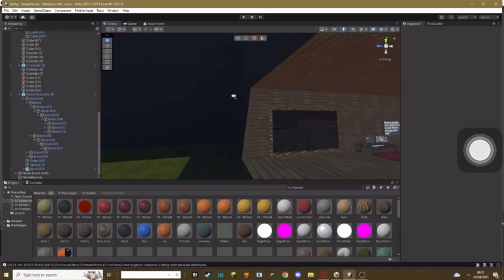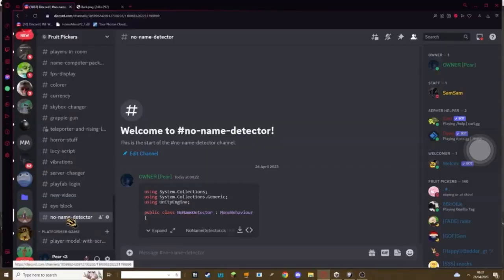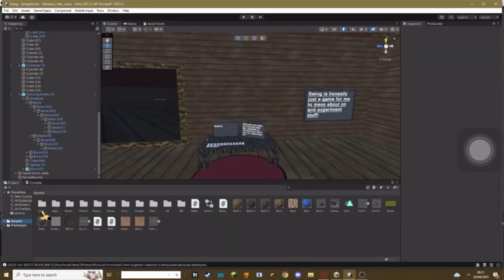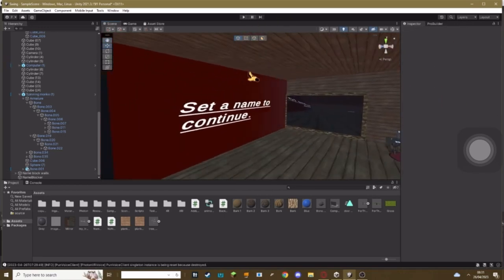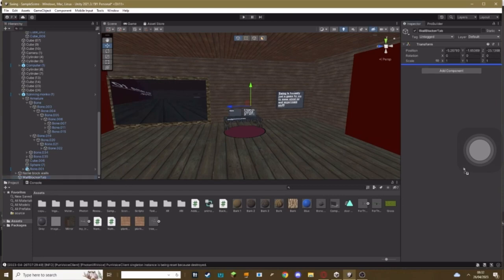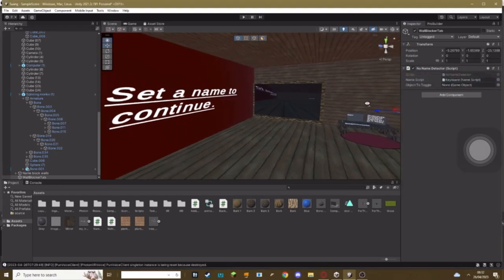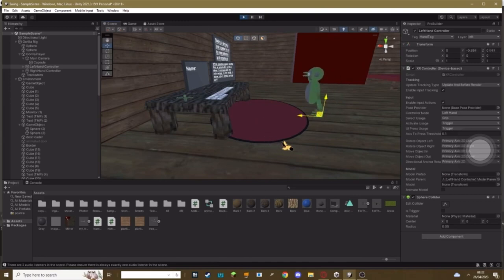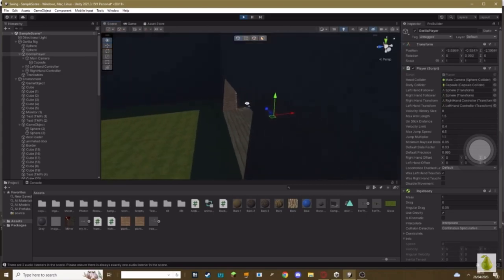How to add a no name border to your gorilla tag fan game (tested)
ONCE AGAIN SORRY FOR THE CRAPPY VOICEOVER. in this tutorial i teach you how to add a border you cant get past unless you set a name. This can help with playfab and many things

My wrist is sprained so sorry for slow uploads!

Make sure to have an amazing day/night

Credit to torpethedev